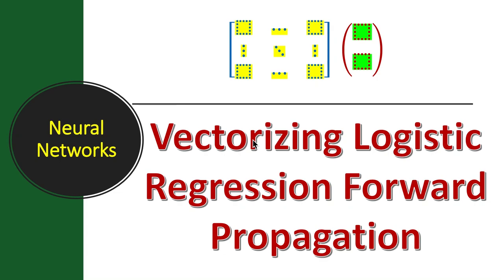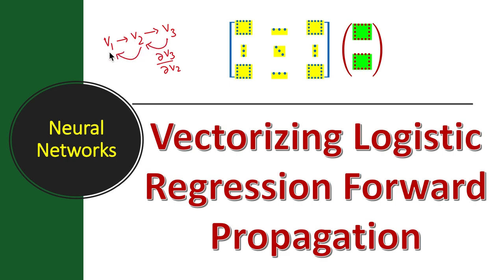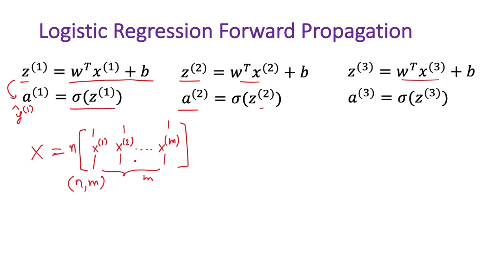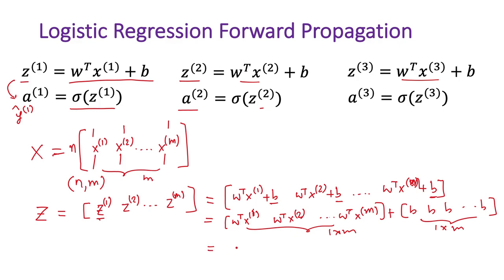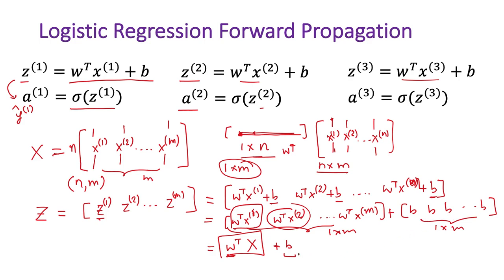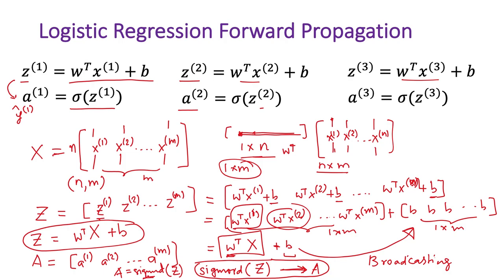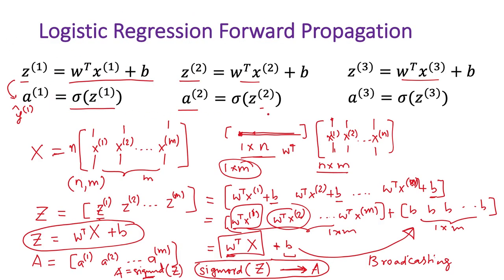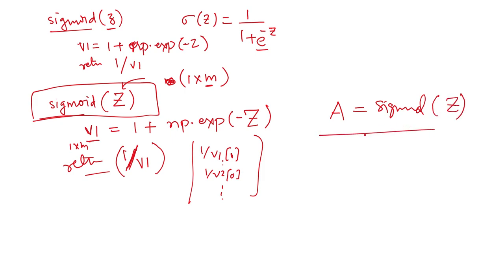Lecture #20: Vectorizing Logistic Regression Forward Propagation | Deep Learning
1. Introduction to Machine Learning with Python: A Guide for Data Scientists
2. Hands-On Machine Learning with Scikit-Learn, Keras, and TensorFlow: Concepts, Tools, and Techniques to Build Intelligent Systems
3. Pattern Recognition and Machine Learning (Information Science and Statistics)
4. Deep Learning with Python - François Chollet
5. Deep Learning (Adaptive Computation and Machine Learning series) - Ian Goodfellow
6. Machine Learning: A Probabilistic Perspective (Adaptive Computation and Machine Learning series) - Kevin P. Murphy

vectorization,
simd,
single instruction multiple data,
gradient descent,
logistic regression,